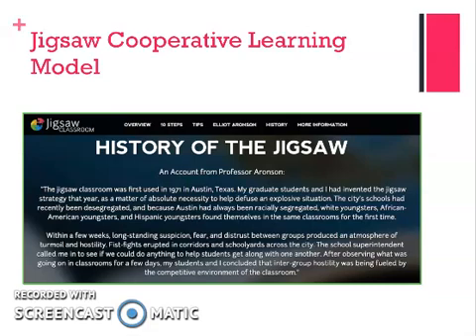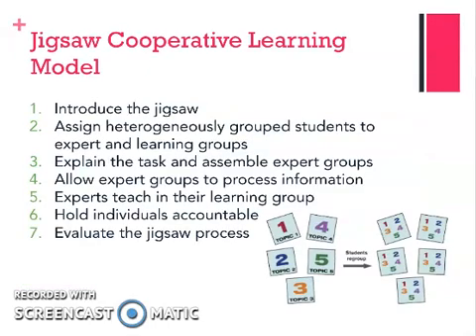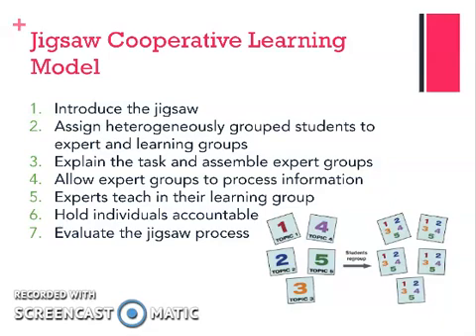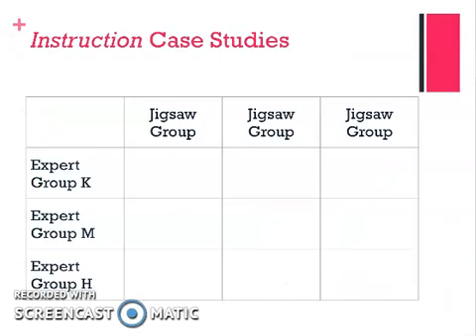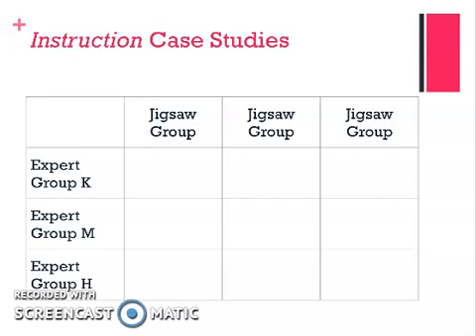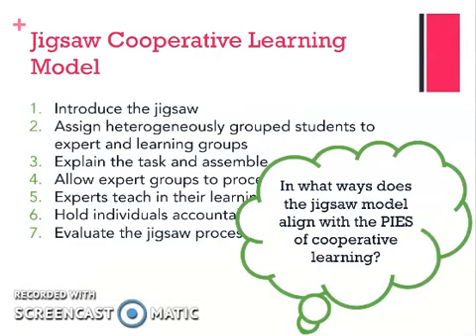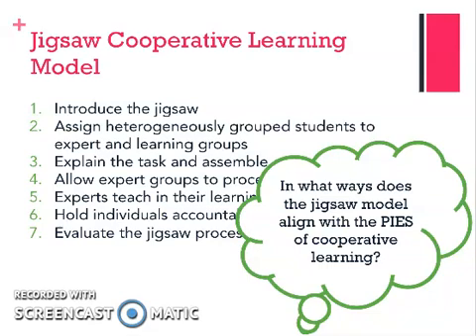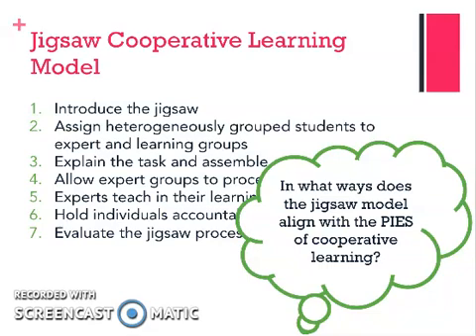Meredith McCool: Jigsaw guest lecture